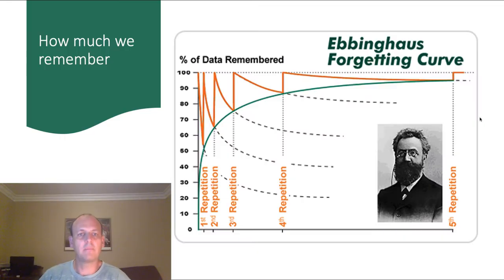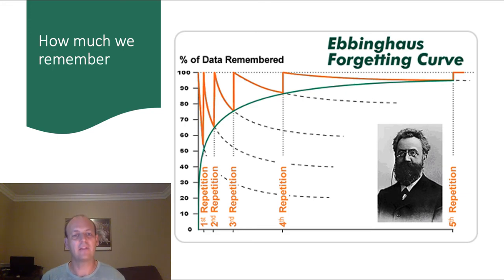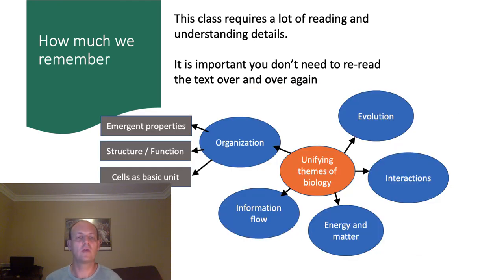The process of learning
Tips for studying

Table of Contents:

00:00 - Elements of Biology
00:50 - How much we remember